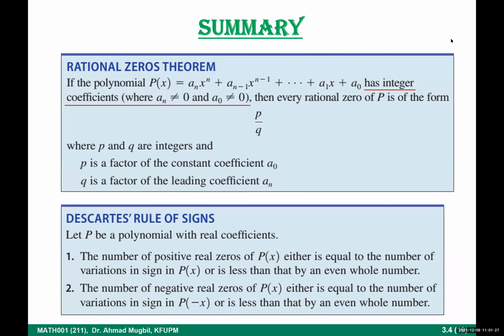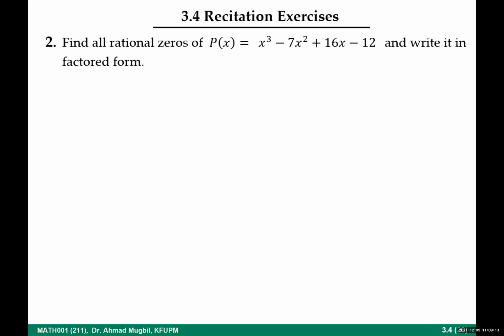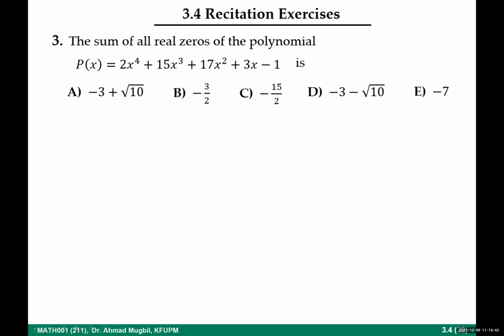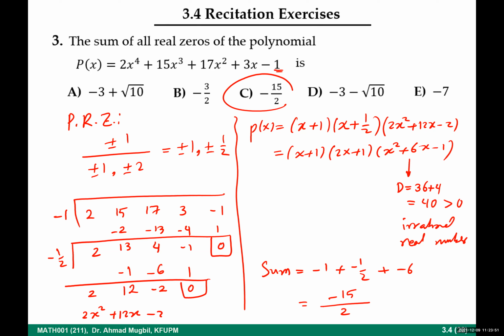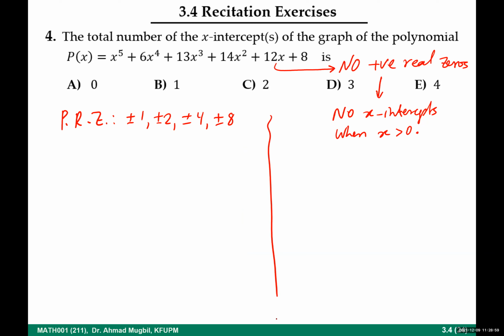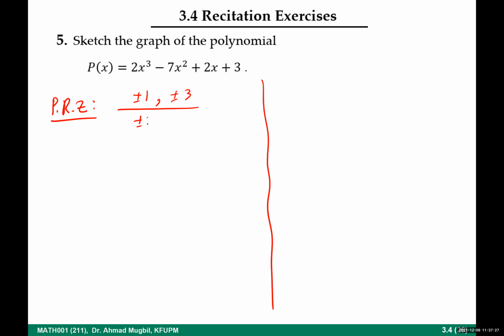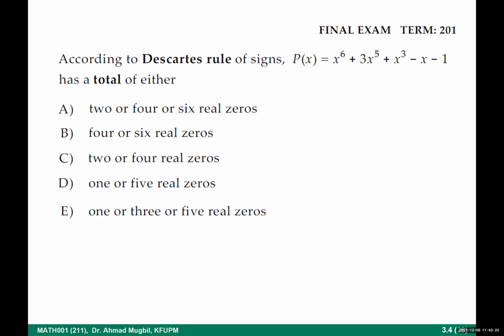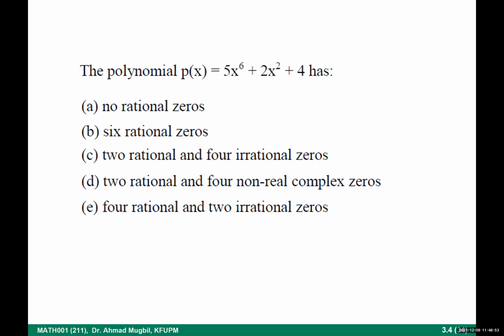MATH001, 3.4 (2) (Recitation Exercises)